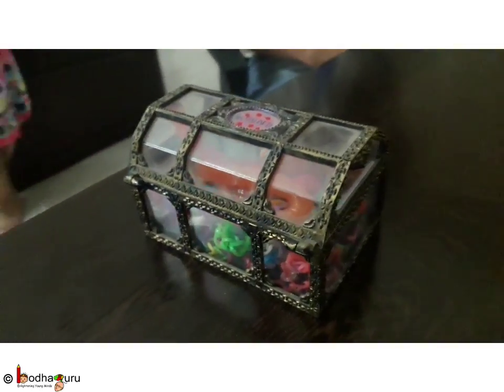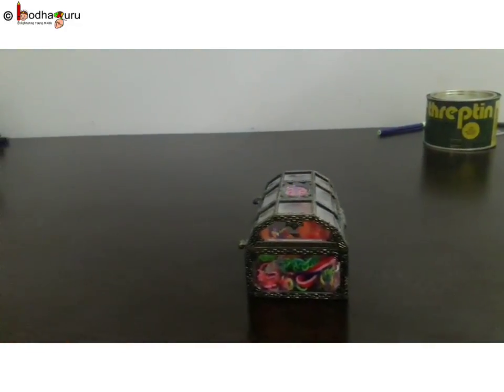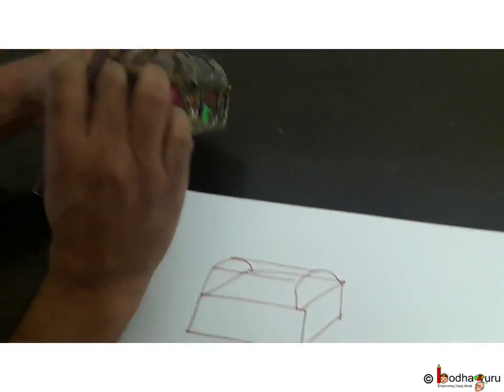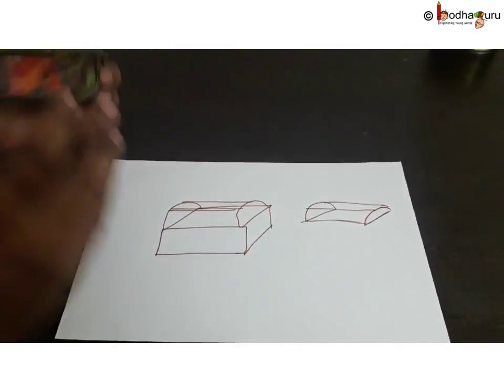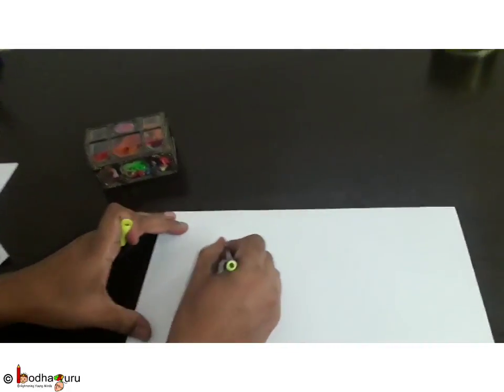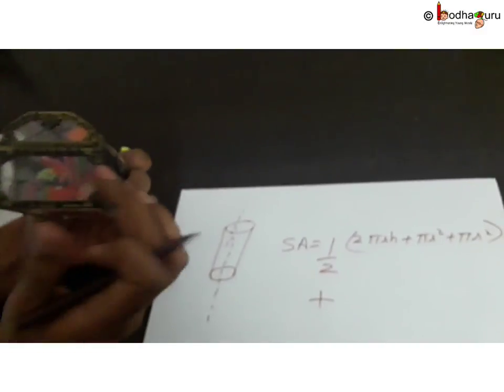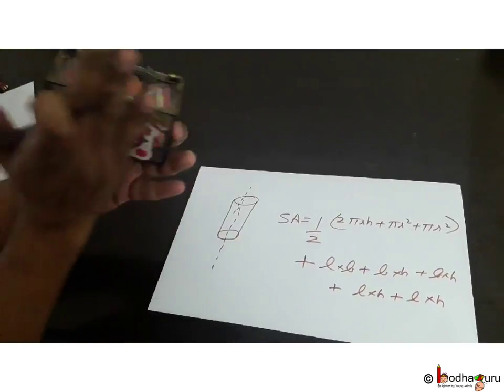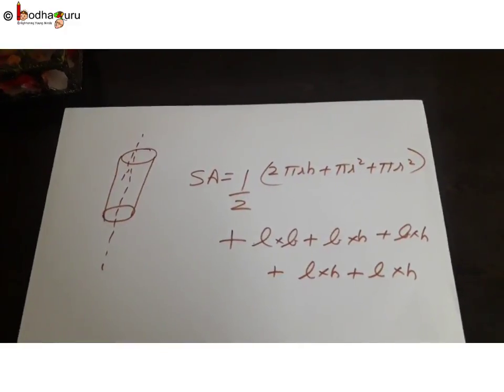Maths - Combination of solids - Surface Area and Volume of 3D Shapes - Part 10 - English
This Maths video is part of Surface Area and Volume series - for students studying in class 9 and 10 in CBSE/NCERT and other state boards. It explains how to find surface area of compound shape (i.e. a shape made up of combination of solids like a cone on top of a cylinder).

Team BodhaGuru